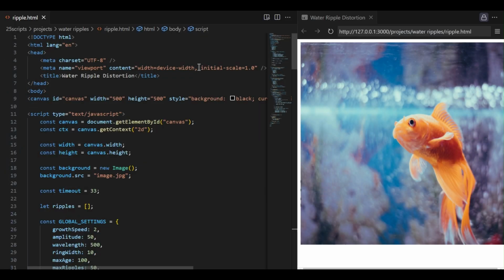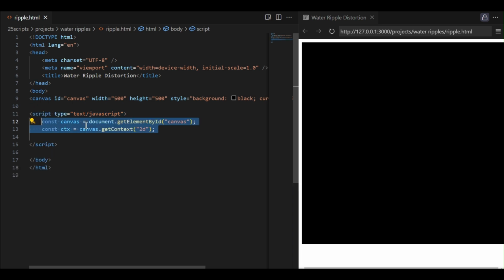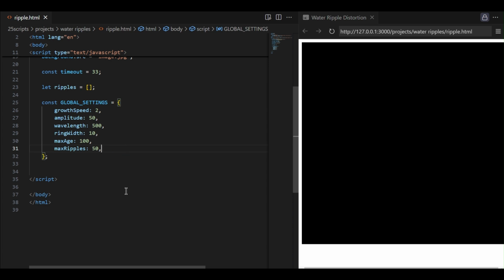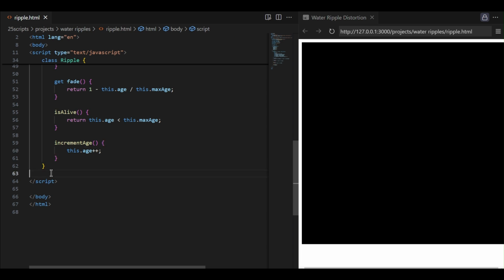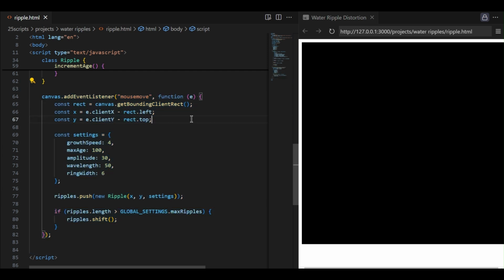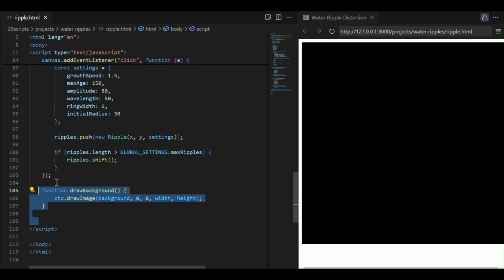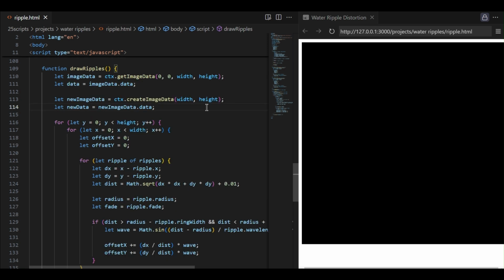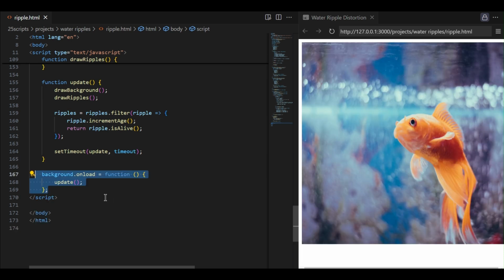Creating A Water Ripple Effect in JavaScript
In this tutorial, we will break down how to simulate  cool water ripple effect using HTML and JavaScript.